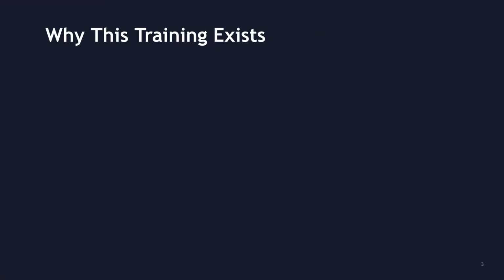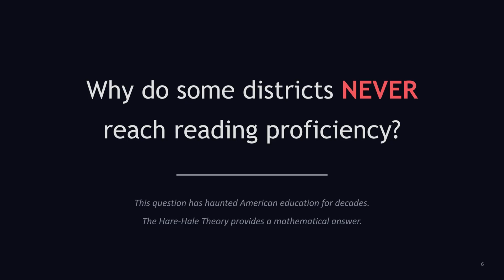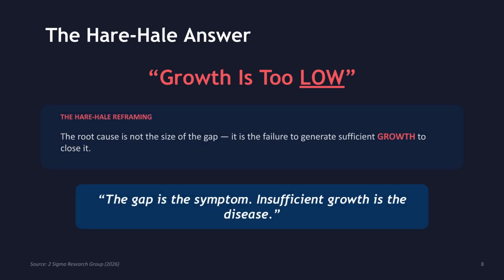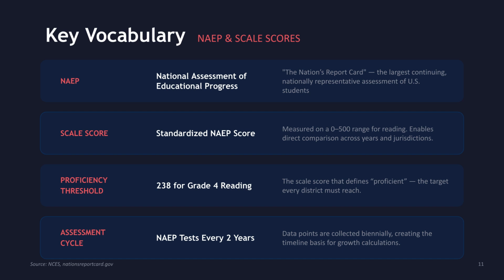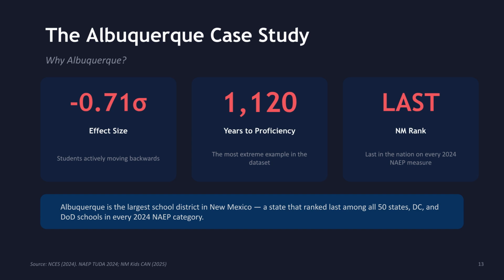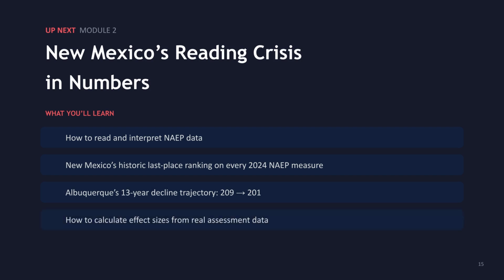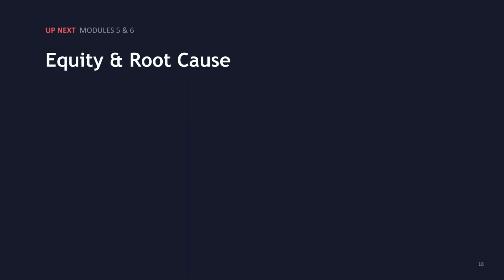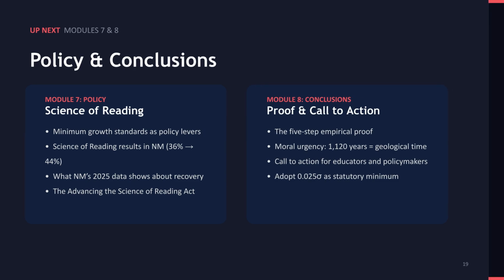Hare Hale Albuquerque Training introduction